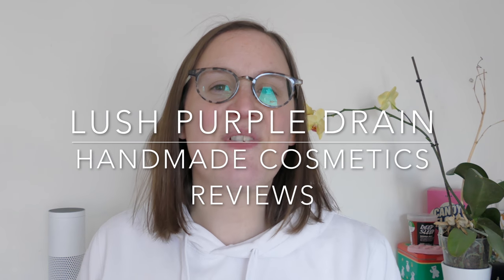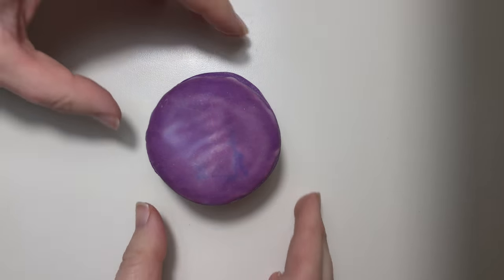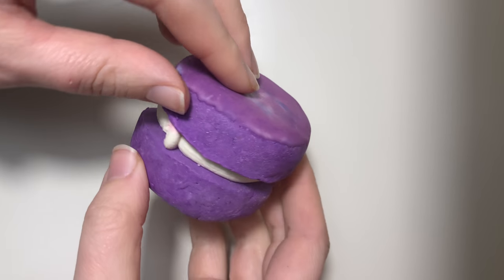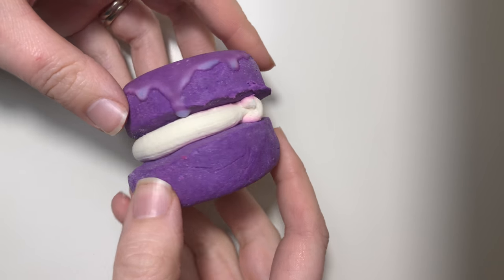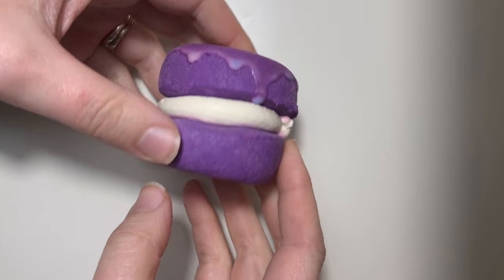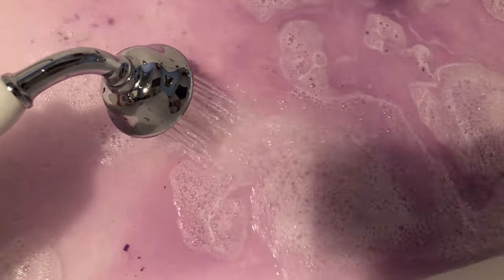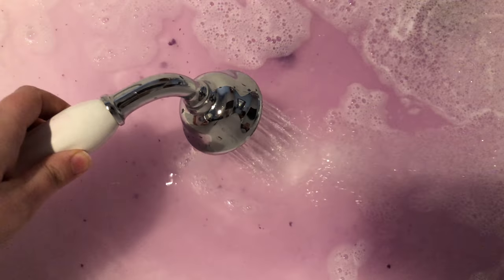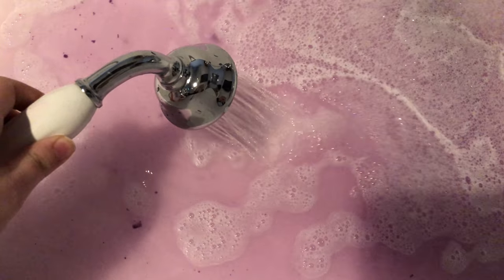Lush Purple Drain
Lush Purple Drain Bubbleroon Bubble Bar part of the Mother's Day range at Lush for 2018, recorded in 4K Ultra HD